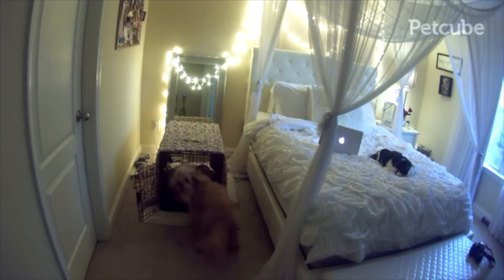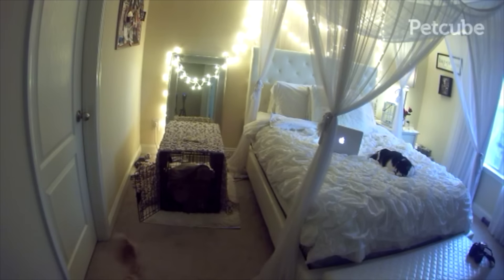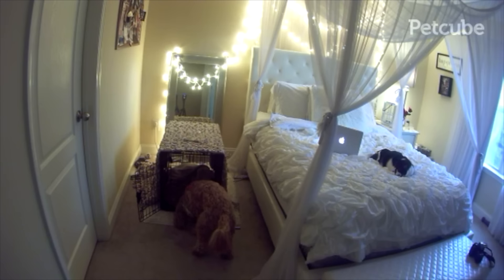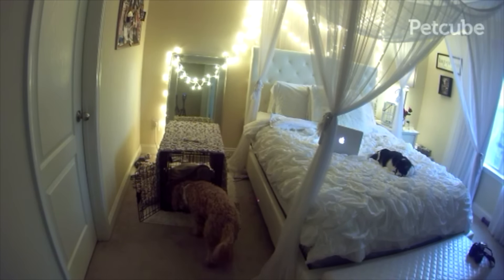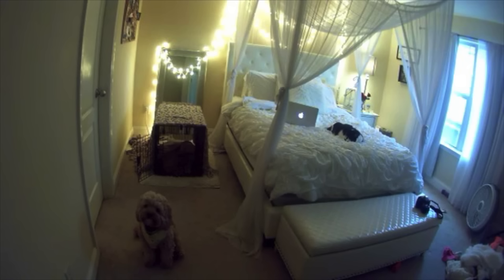PetCube GIVEAWAY + REVIEW | LifeOfMeganandLiz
Listen to our EP "DEUX" for FREE on Spotify http:bit.lyDEUXSpotify

Hi Guys

I'm so excited for this giveaway because I am OBSESSED with this thing It let's me be even more of an obsessed pet mom (if that's even possible??)

Love,
M&L